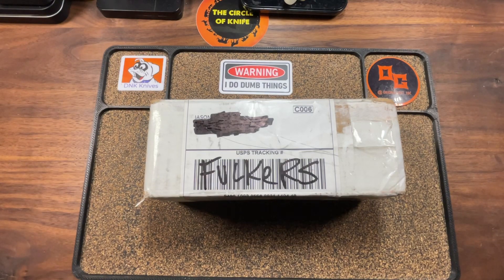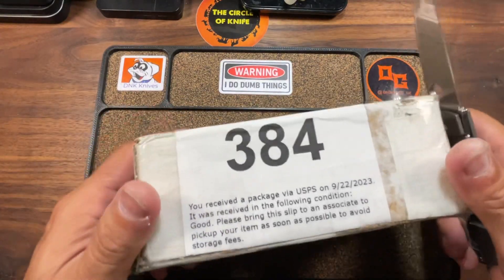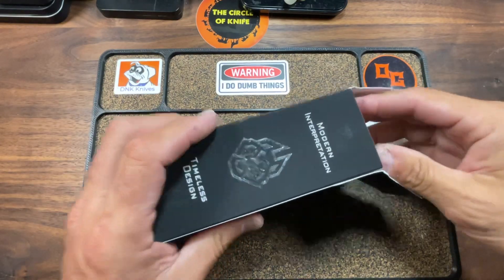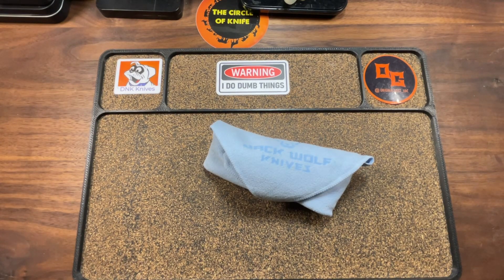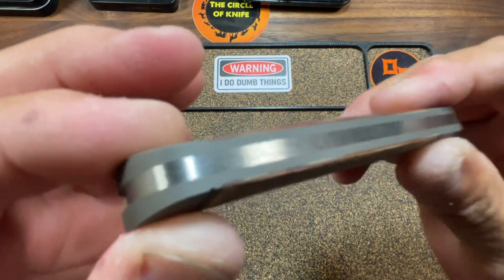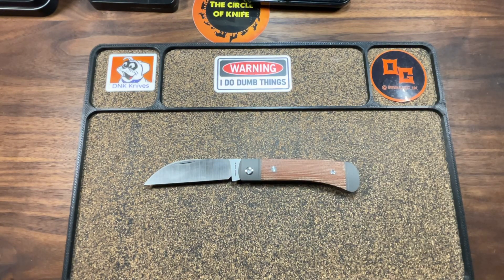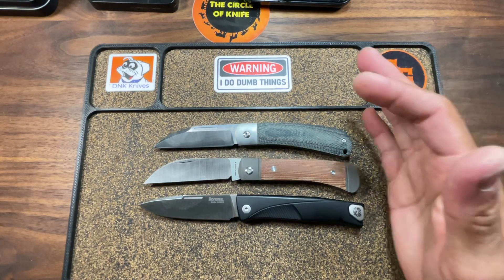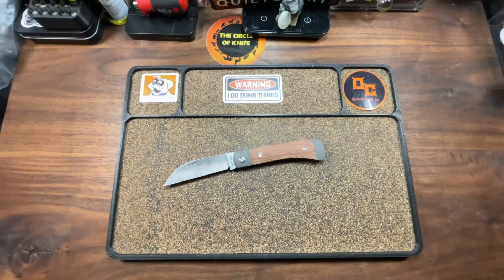I’m not a slip joint guy 😤…will this knife change that?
Knifedope